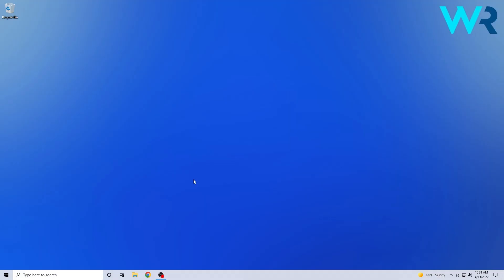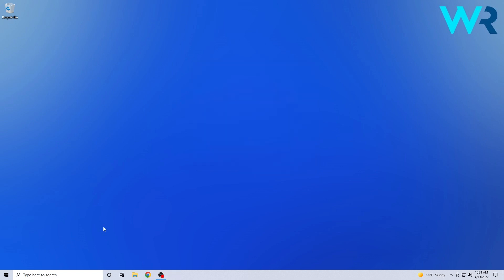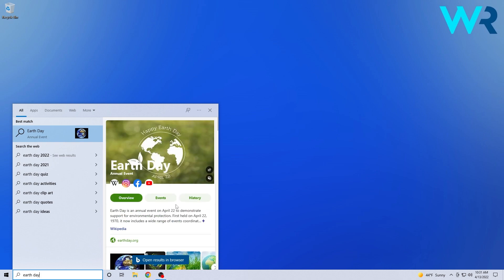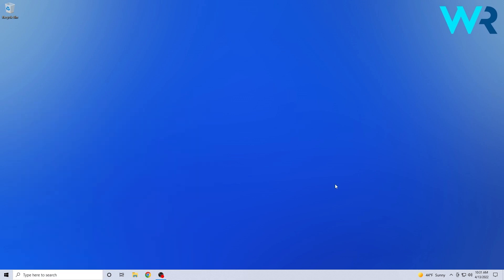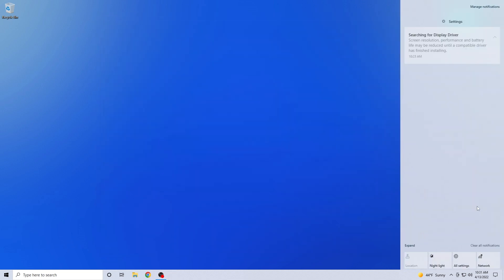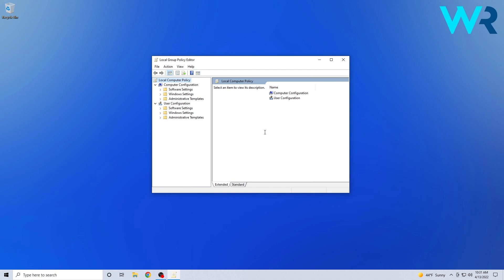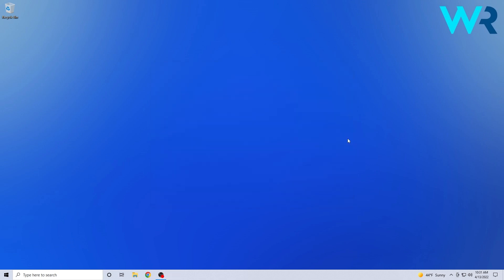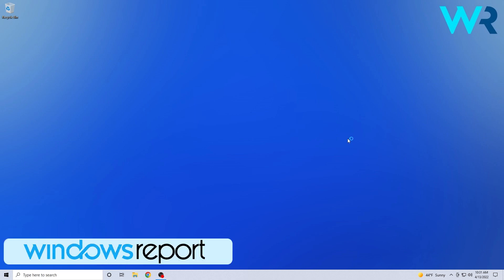New in Windows 10 21H2 Update KB5012599(19044.1645) - Search Highlights, Notification Change & Fixes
| ⚙️Try Fortect to fix and optimize your PC like a Pro

It's Patch Tuesday again! Here's what's new in the latest Windows 10 21H2  Update KB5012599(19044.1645) - The new Search Highlights brings us more info and integration at our hands along with other improvements and fixes. All in all, a really good update.

0:00 - Intro
0:16 - Search Highlights
1:05 - Toast Notifications
1:36 - Group Policy Service Fix
1:58 - UAC Fix
2:14 - Sign In Issues